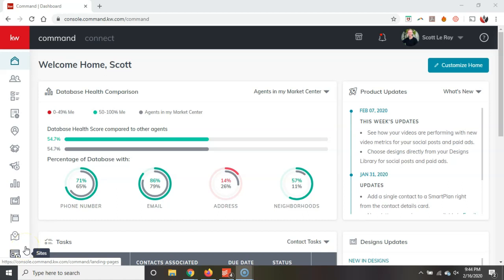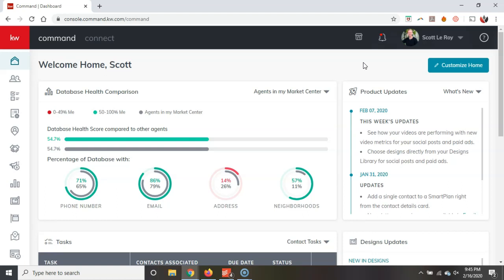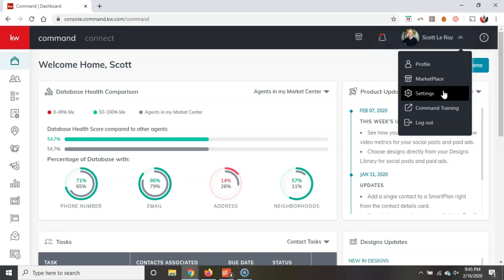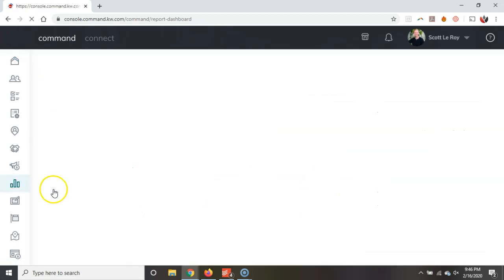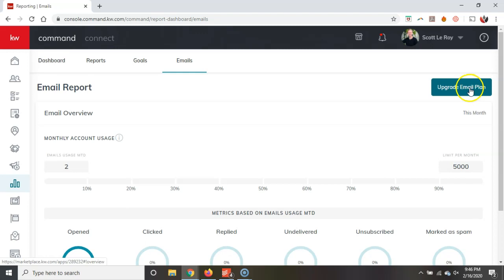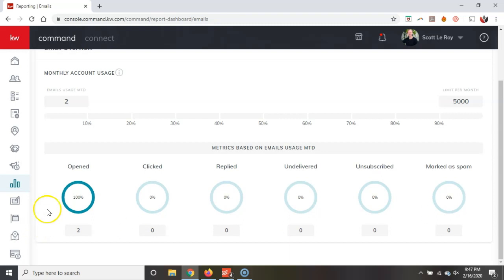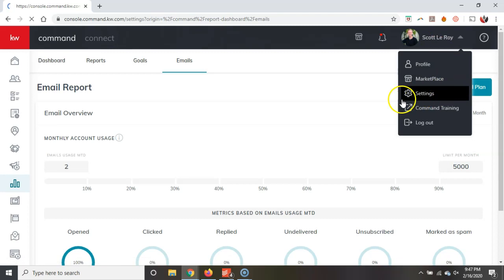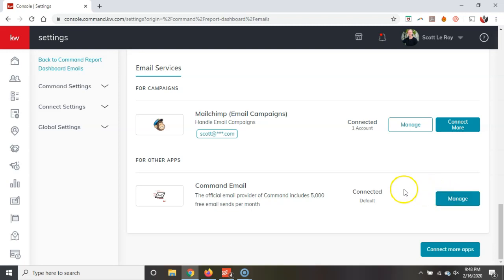KW Command Tip - Email Reports In Command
Learn how to view your reports in command on your smartplans and all of the analytics you will need to enhance your marketing with Scott Le Roy of Scott Le Roy Marketing.